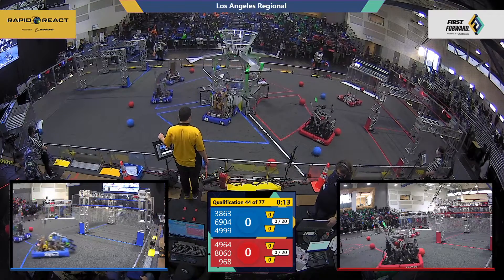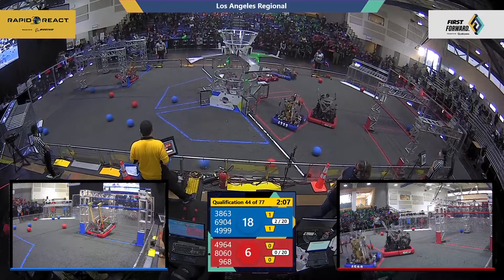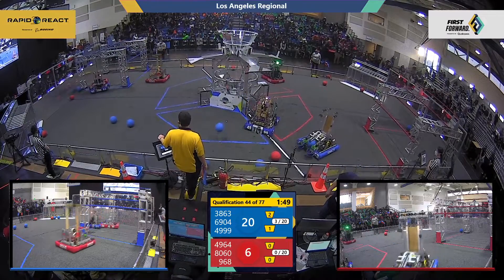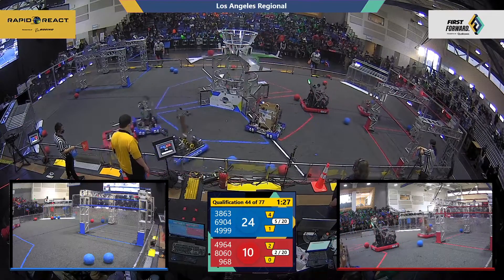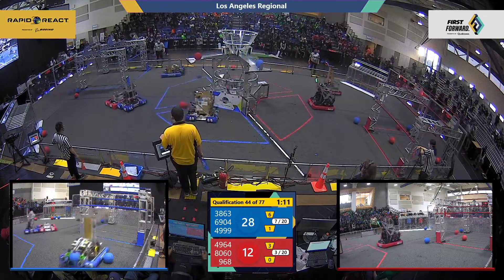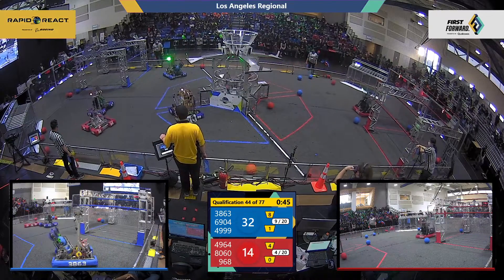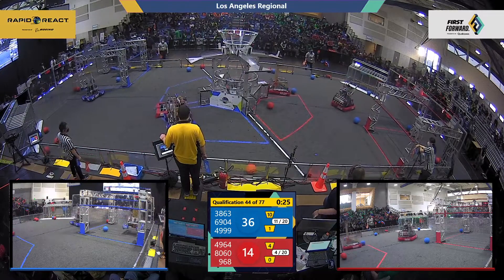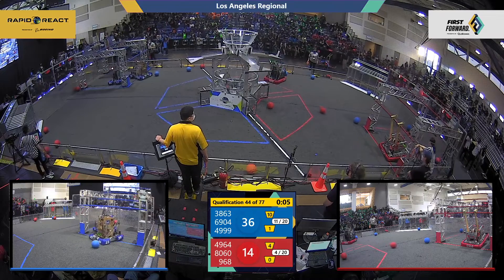Qualification 44 - 2022 Los Angeles Regional